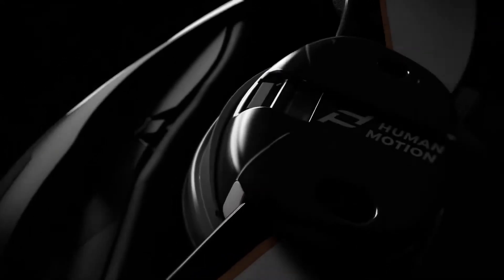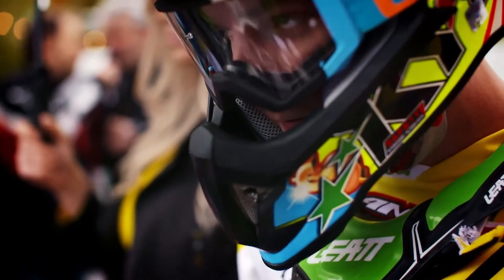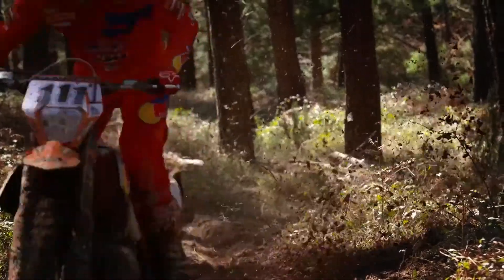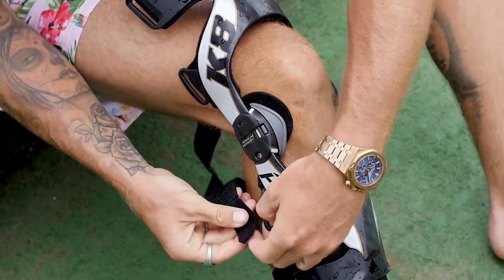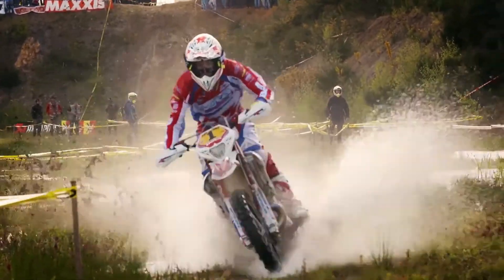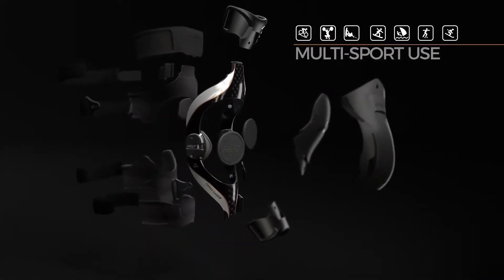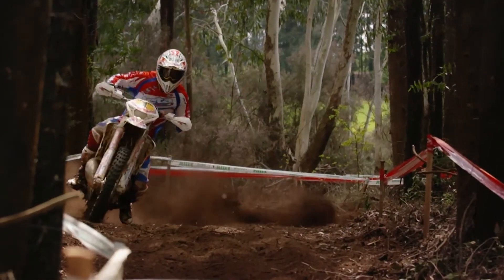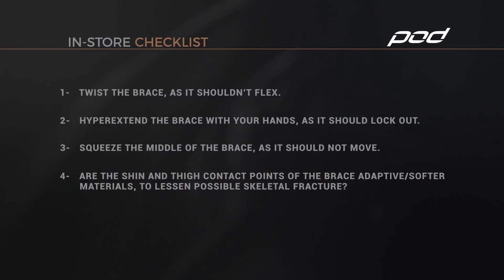K8 2.0 Forged Carbon Knee Brace | MD Racing Products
The All New K8 Knee Brace is Setting New Standards in knee protection, bringing a whole new Impact Guard design that provides better protection to your knee, a slimmer Hinge Housing with improved Ligaments, new Dampening Inserts and Knee Grippers, also featuring the new QuickLoc Clip System which allows you to anchor the brace to your leg quicker and easier.